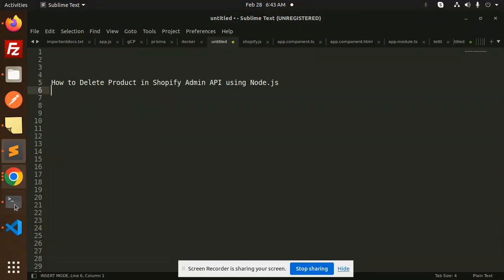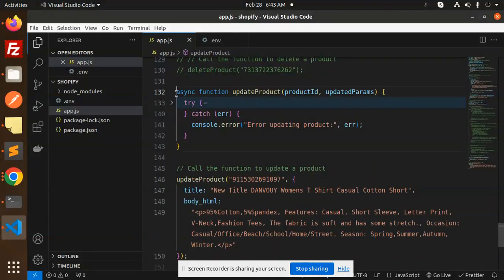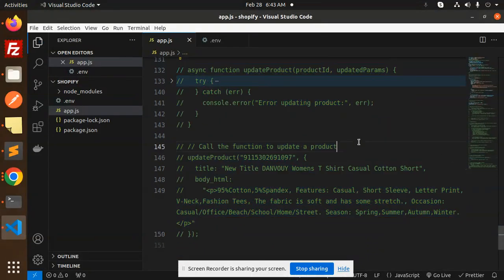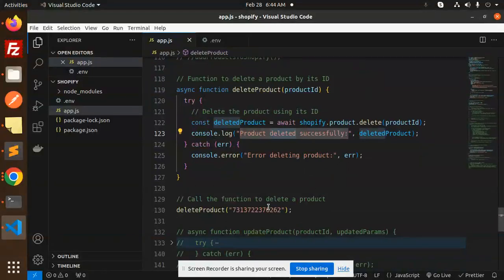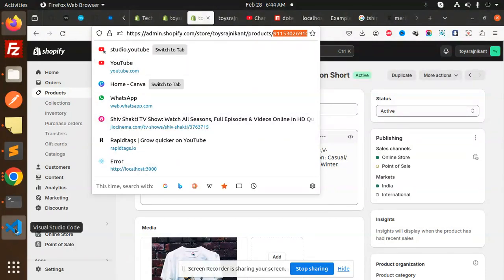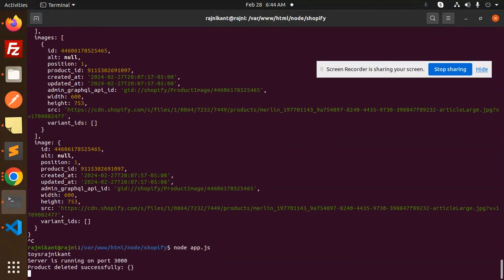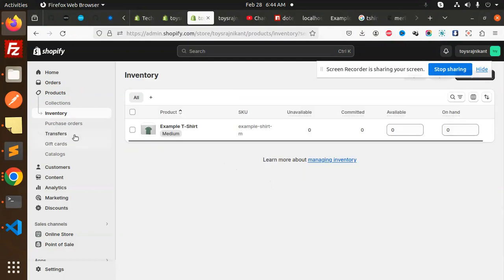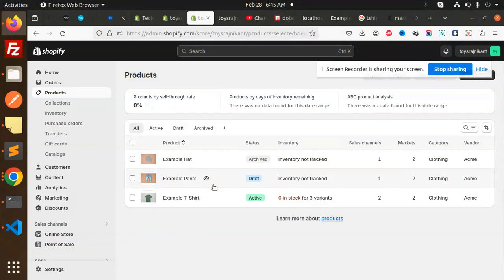Shopify Tutorial for Beginners #9 How to Delete Product in Shopify Admin API using Node.js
How to Delete Product in Shopify Admin API using Node.js
Building a Shopify Admin API App with Node.js: Step-by-Step Tutorial
Building Dynamic Shopify Apps with Node.js and Admin API
Node.js Shopify Integration: Exploring Admin API Functionality
Shopify Admin API Secrets Revealed: Node.js Tutorial

Nest